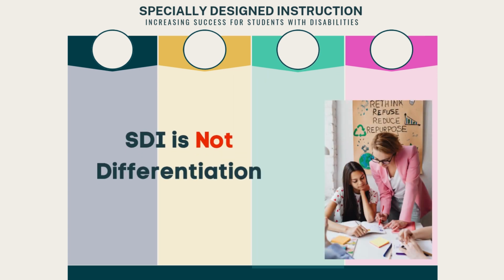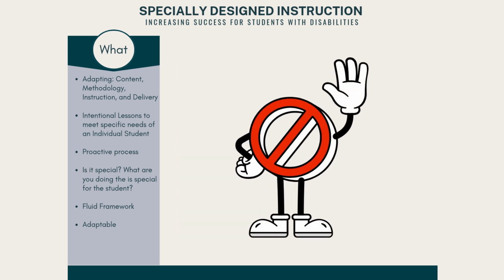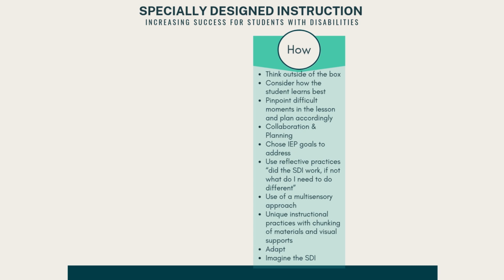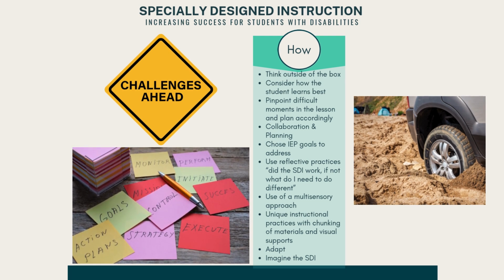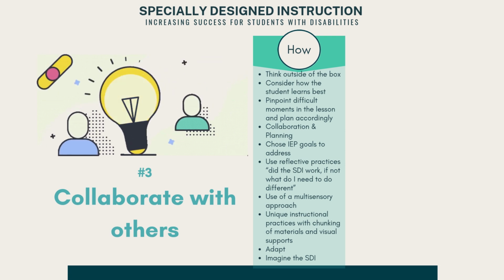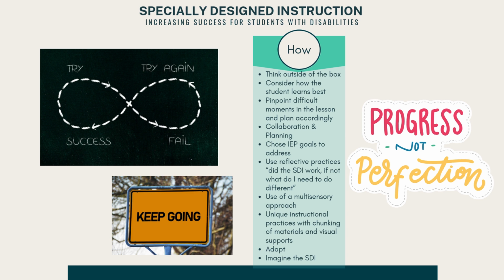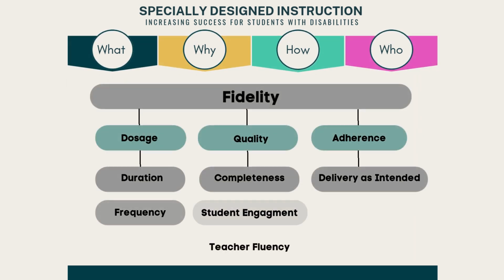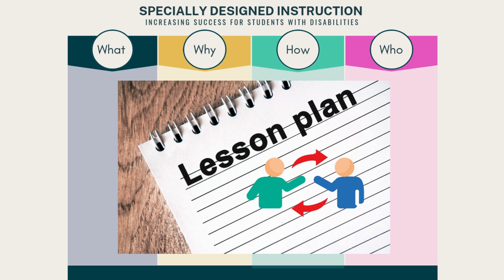SDI of 25 26 Convocation 3